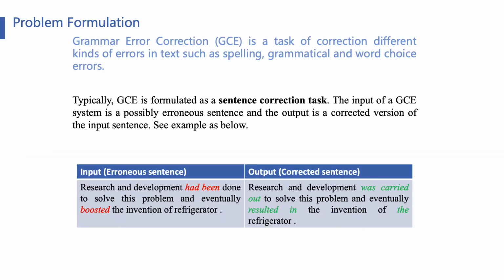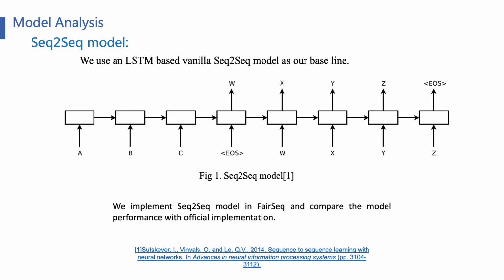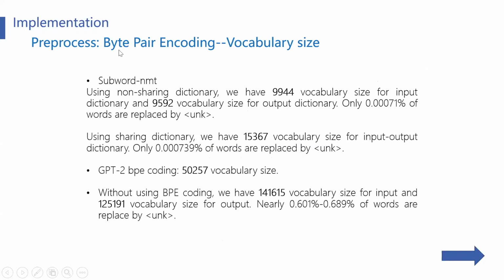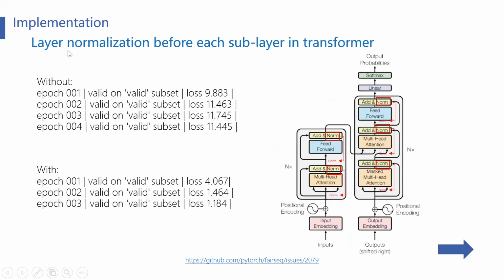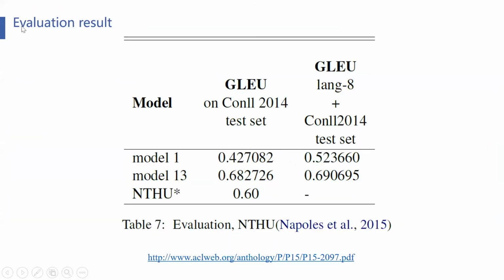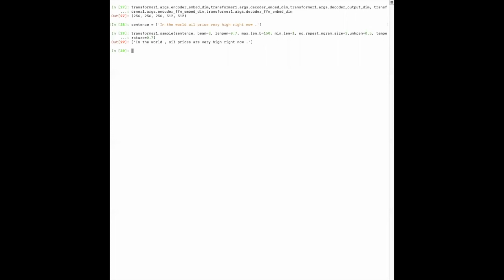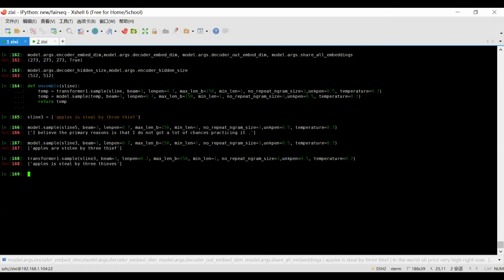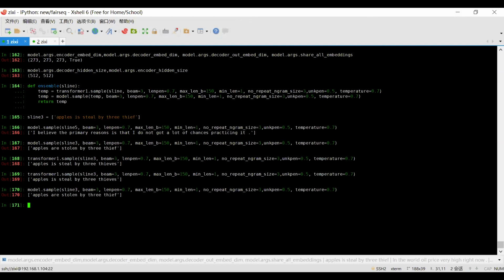EE599 Project 22: Deep Grammar Corrector